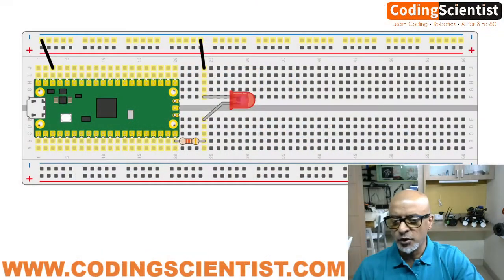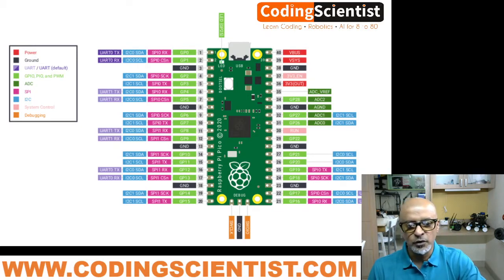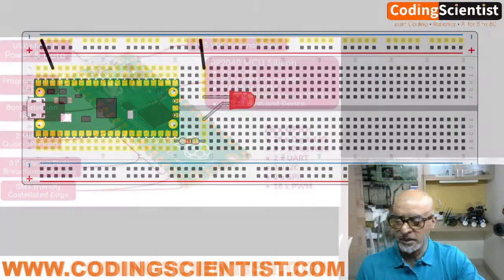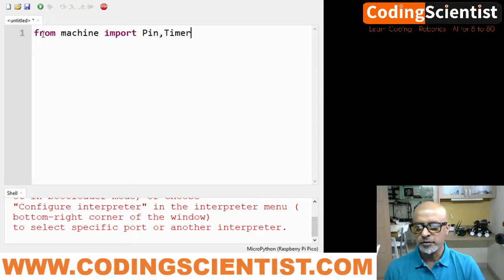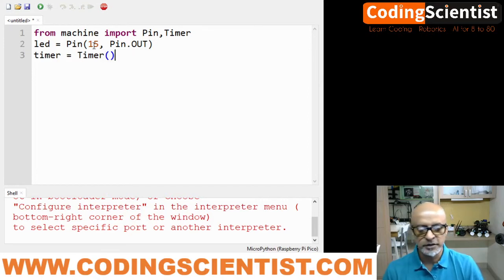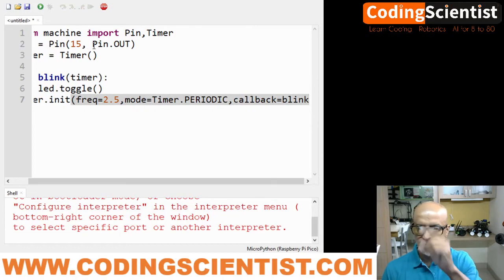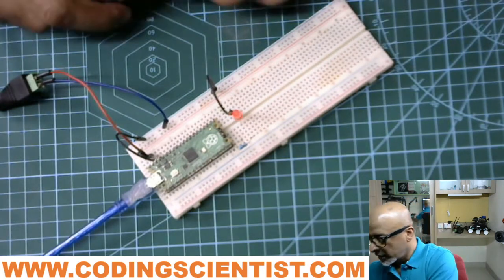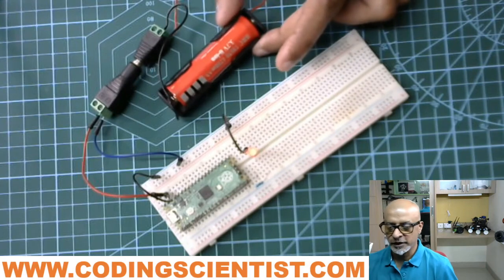Lesson 11 Pico MicroPython Headless Mode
In this lesson I will show you how to operate Pico using battery. In future lessons we will be building several projects which needs to be operated through battery, for example a small Robot or IoT project.

If you want to run your Raspberry Pi Pico without it being attached to a computer, you need to use a USB power supply.

Please Note : Safe operating voltages are between 1.8V and 5.5V.

To automatically run a MicroPython program, simply save it to the device with the name main.py.  In Thonny, click on the File menu and then Save as for the last program you wrote.  When prompted, select ‘MicroPython device’ from the pop-up menu.

Name your file main.py You can now disconnect your Raspberry Pi Pico from your computer and use a micro USB cable to connect it to a mobile power source, such as a battery pack.
Once connected, the main.py file should run automatically so you can interact with the components attached to your Raspberry Pi Pico.

from machine import Pin, Timer
led = Pin(15, Pin.OUT)
timer = Timer()

def blink(timer):
    led.toggle()

timer.init(freq=2.5, mode=Timer.PERIODIC, callback=blink)